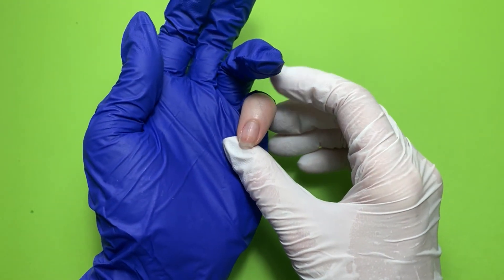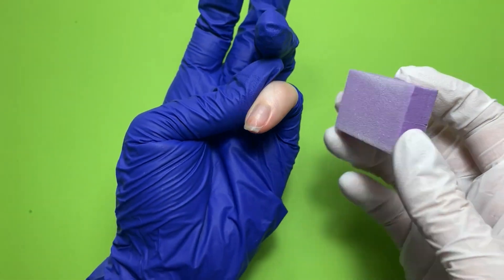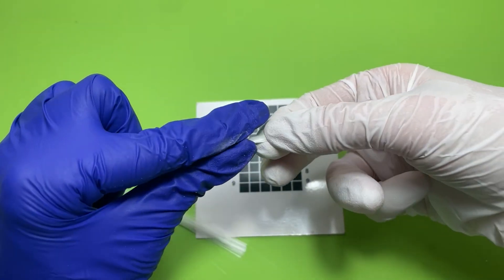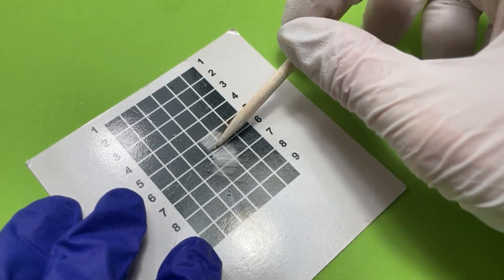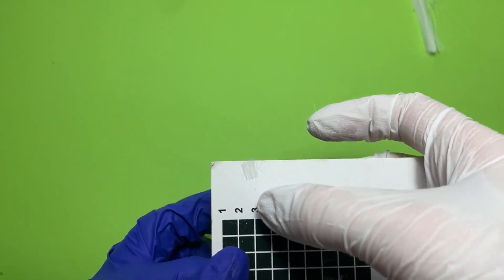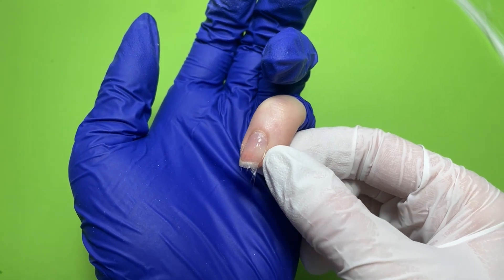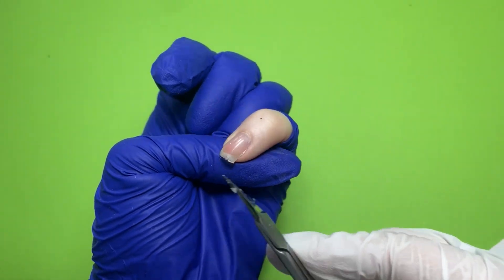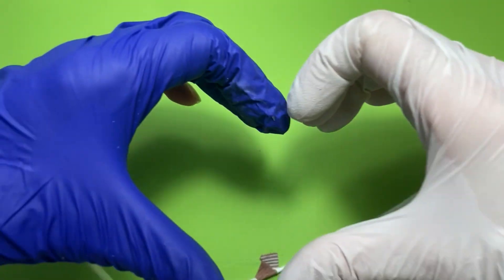Fiberglass Nail Repair 👌nailrepair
How do you repair nails at home if you are a beginner? This fiberglass nail tutorial will teach you how to repair the most common type of nail crack. The nail repaired with fiberglass will be practically unbreakable!

Products that I used in this video:

UV Lamps

Dust Collector

Nail Files

Orange Stick

Primer And Dehydrator

Base Coat

Top Coat